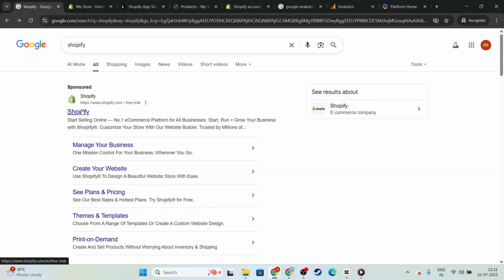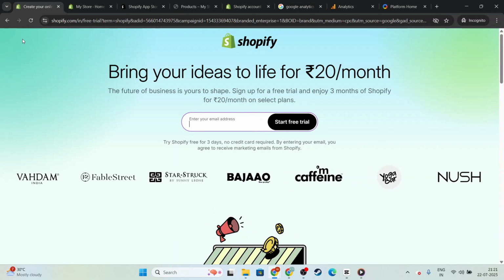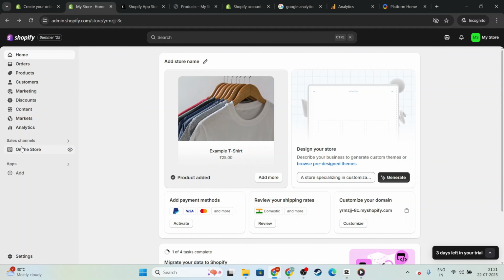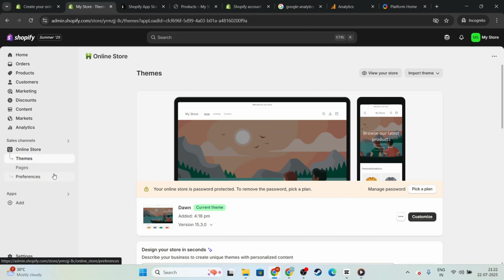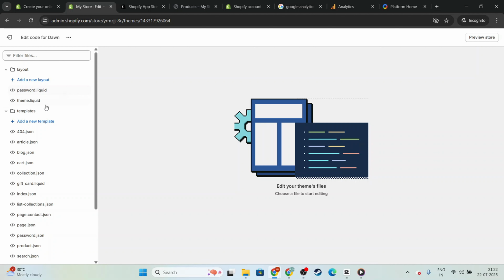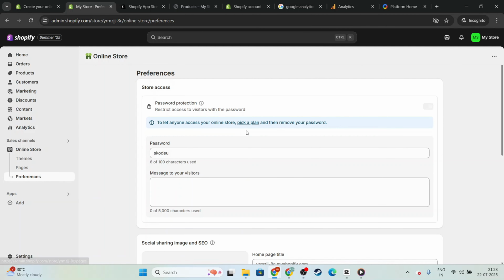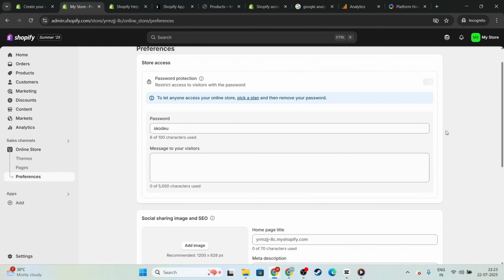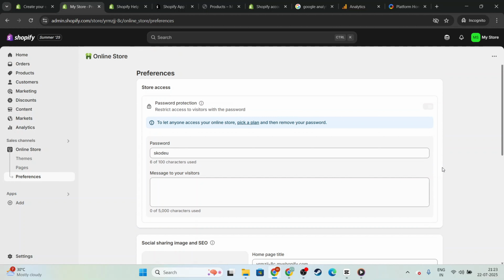How to Find the Shopify Password to Unlock Your Store 2026 (Step By Step)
Learn How to Find the Shopify Password to Unlock Your Store in this video.

In This Video, We'll Show You 👇
Shopify Password
Shopify Store Password
Unlock Shopify Store
Shopify Store Locked
How To Unlock Shopify Store
Shopify Password Reset
Recover Shopify Password
Shopify Admin Password
Shopify Store Login
Shopify Account Password
Shopify Store Access
Shopify Store Security
Shopify Login Issues
Shopify Store Help
Shopify Store Problems
Shopify Store Troubleshooting
Shopify Store Support
Shopify Password Recovery
Find Shopify Password
Unlocking Shopify Store